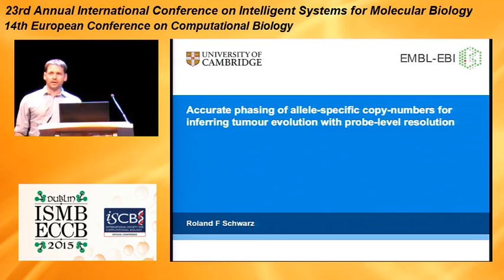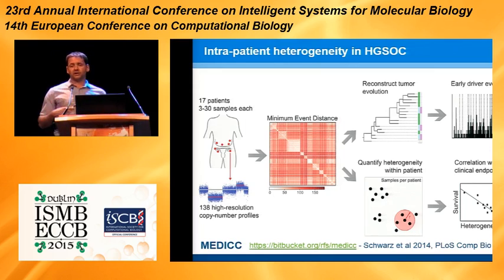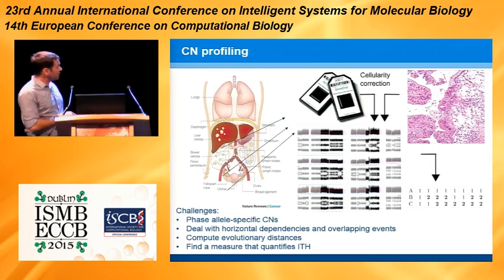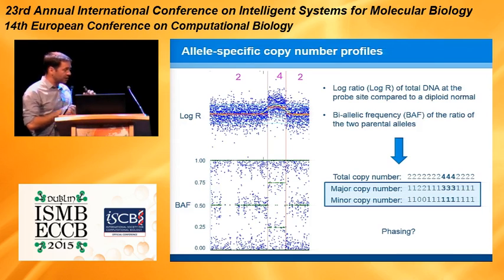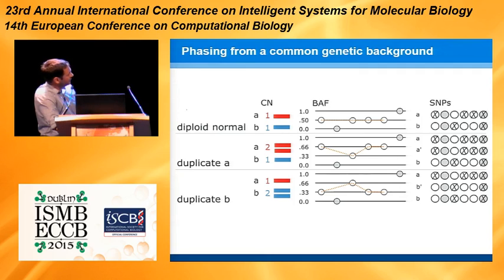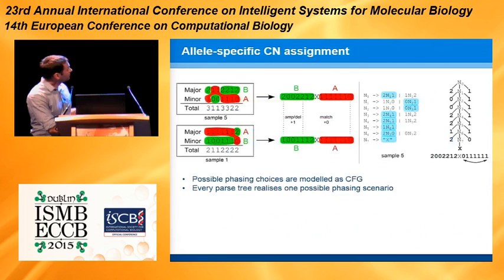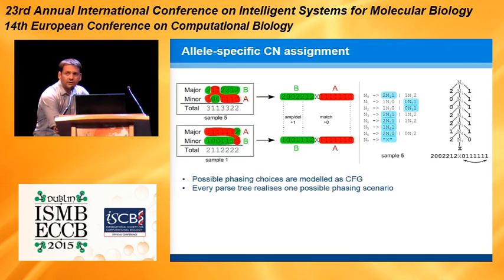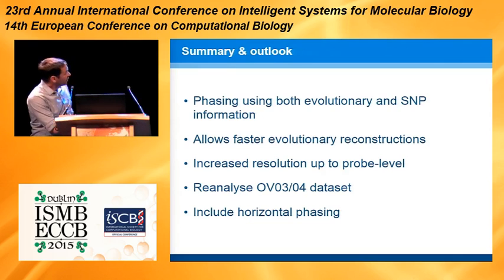Accurate phasing of allele-specific... - Roland Schwarz - Late-Breaking Research - ISMB/ECCB 2015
Accurate phasing of allele-specific copy-numbers for inferring tumour evolution with probe-level resolution  - Roland Schwarz - Late-Breaking Research - ISMB/ECCB 2015